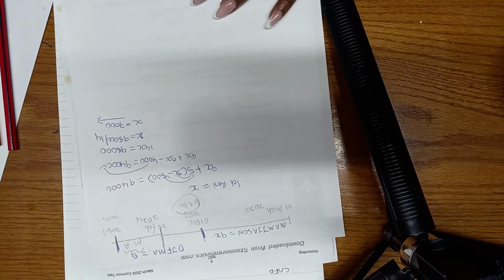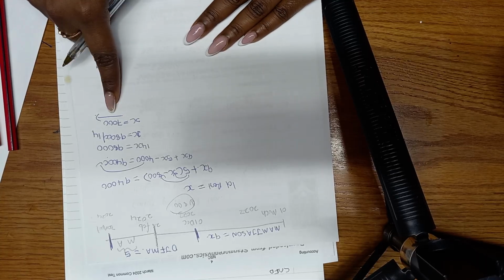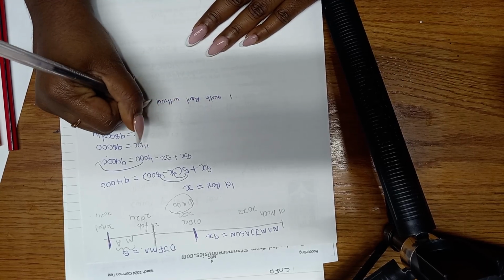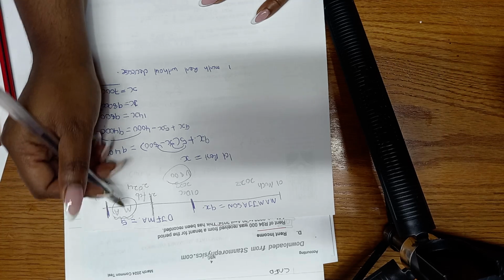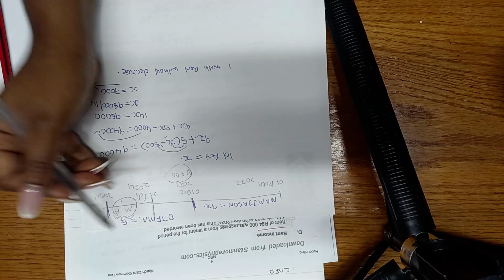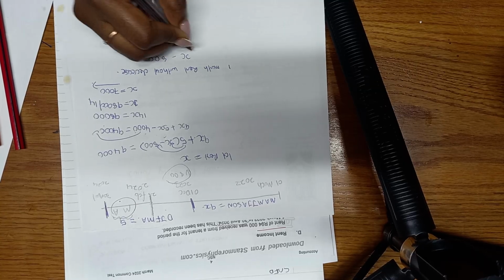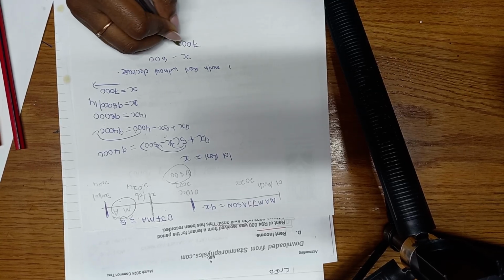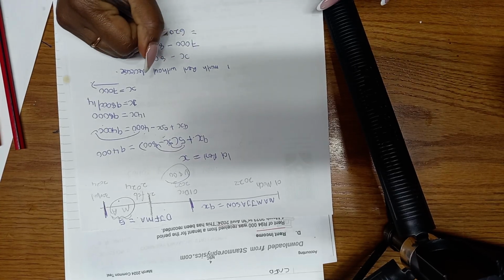March 2024, introduction to statement of financial position